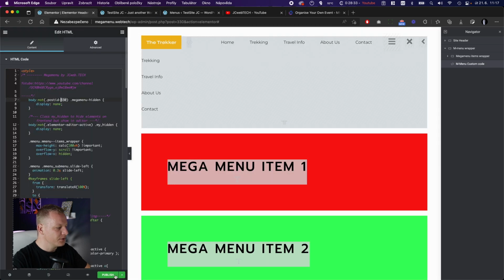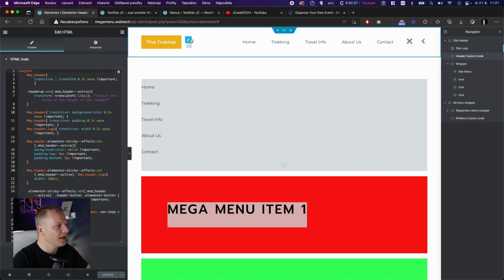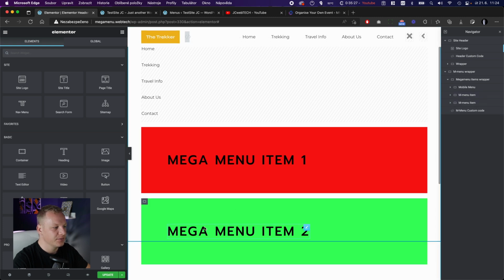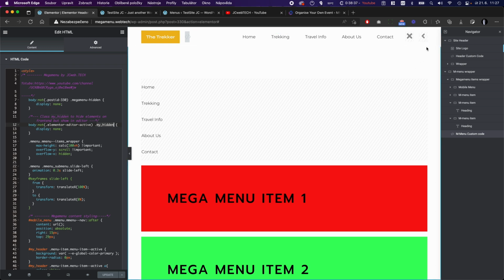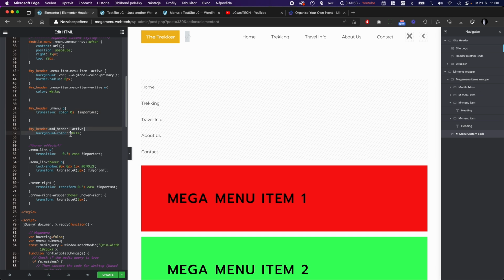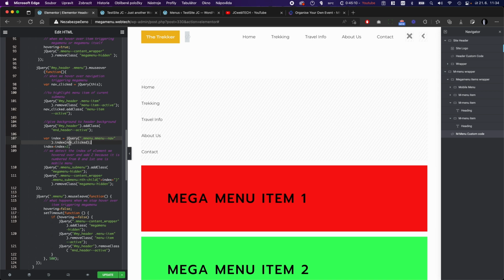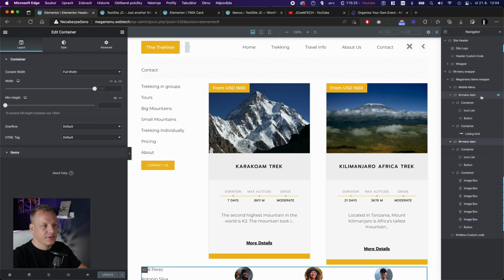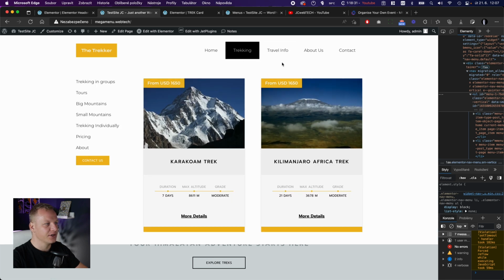Create MEGA Menu in Elementor - Mobile friendly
Do you feel limited by megamenu plugins like JetMenu? Do you want to setup your own megamenu template to import to every project?

Template is built with Elementor’s new container. Enable container in  Elementor → Settings → Experiments  if needed

Note: Template is slightly updated to the one in the video -  I have added a subtle animation and left some content in so that you have a starting point! You can delete and edit everything inside the “M-menu item” containers.

No plugin required except Elementor.

CONTENT:

00:00 - Intro & Demonstration
03:00 - Template Setup and Breakdown
14:48 - Code Breakdown and Explanation - CSS
18:29 - Code Breakdown and Explanation - JS
23:20 - Building content for the template
27:22 - Conclusion

Useful links